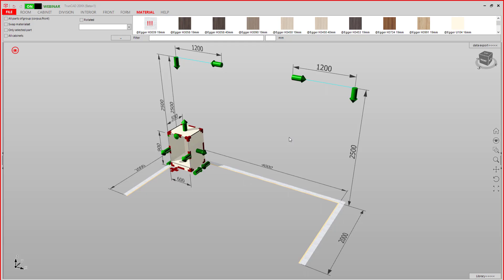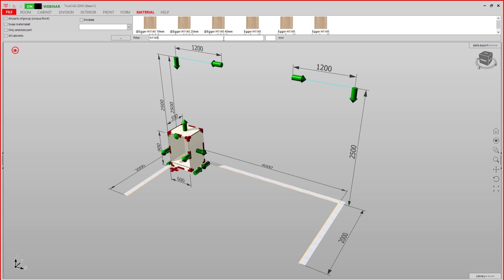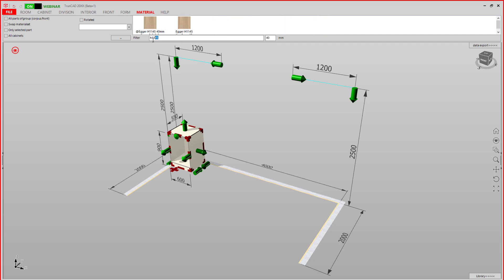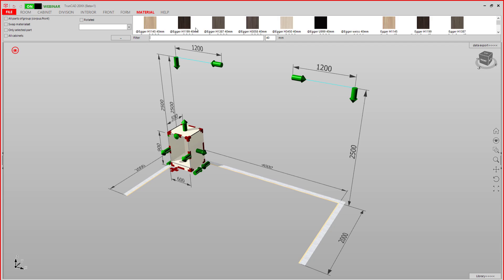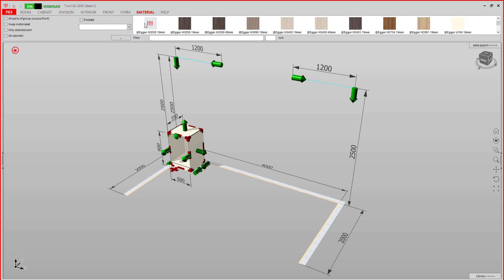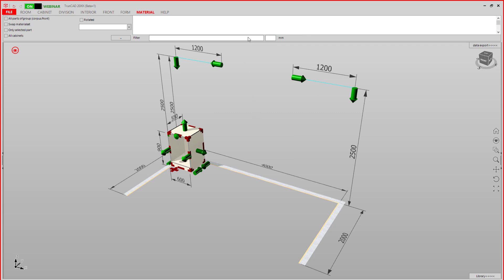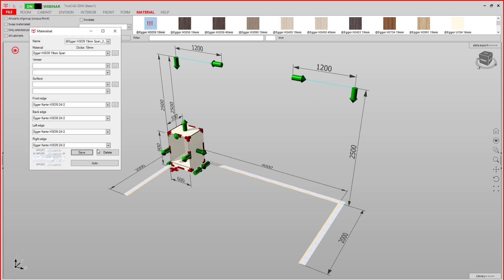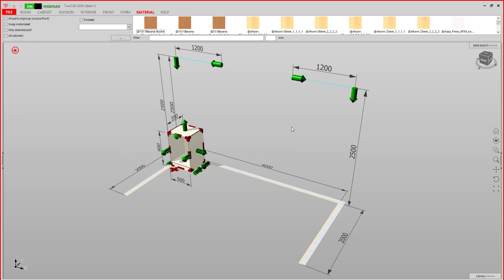Material | Filter and delete material sets with TrunCAD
In this video you will learn how to filter and delete material sets with TrunCAD